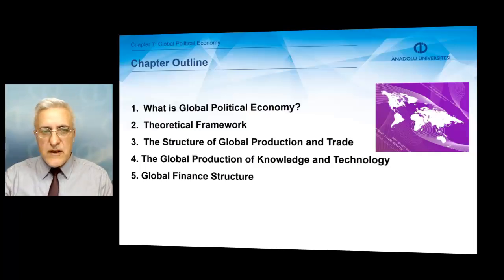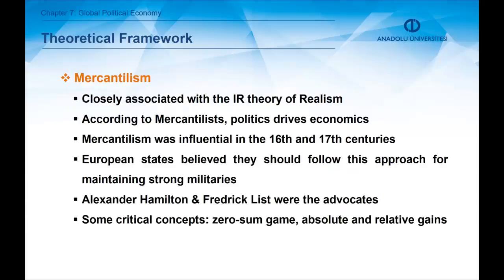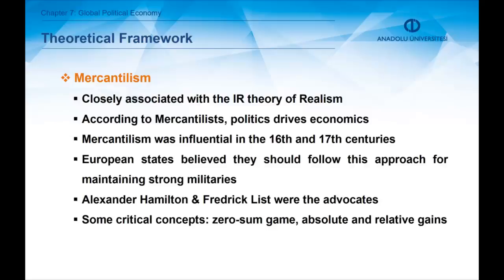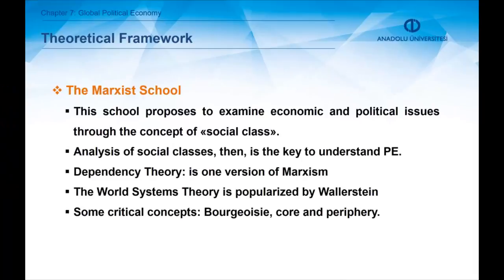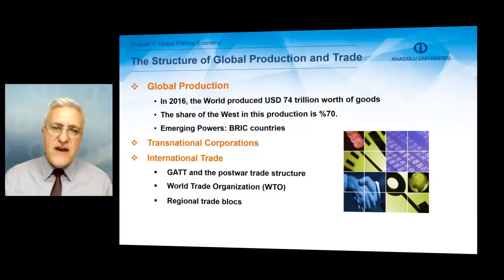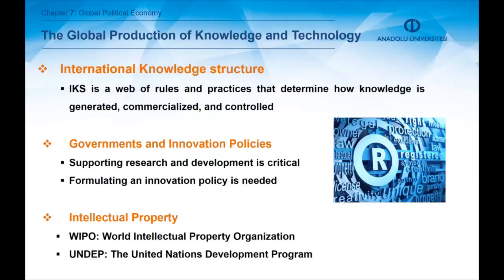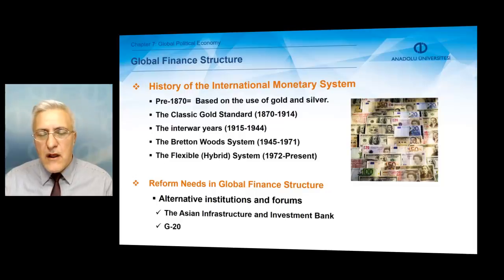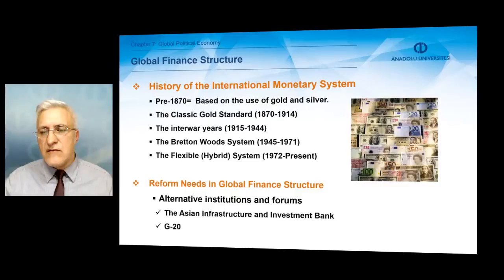INTRODUCTION TO INTERNATIONAL RELATIONS - Unit 7 Chapter Summary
Explain the basic characteristics of International.
Identify the main sources of International.
Analyze the subjects (persons) of International.
Explain how states are held responsible under International.
Identify the main dispute resolution mechanisms in International.